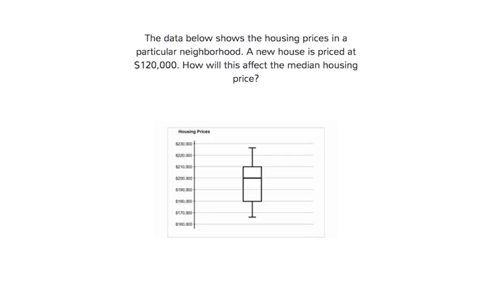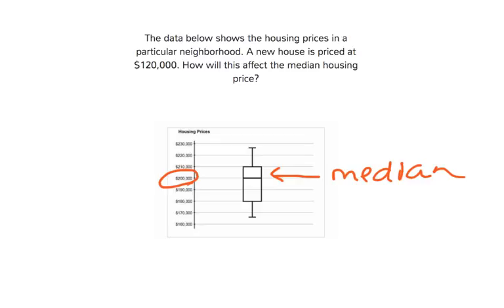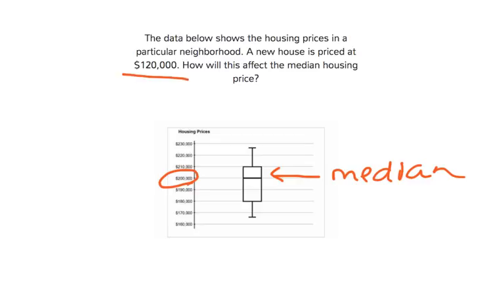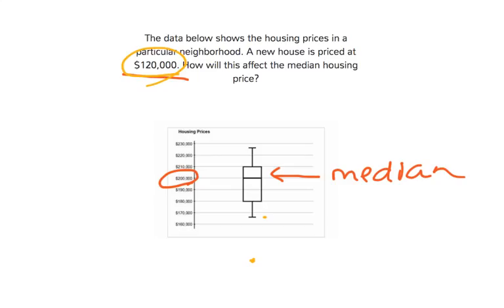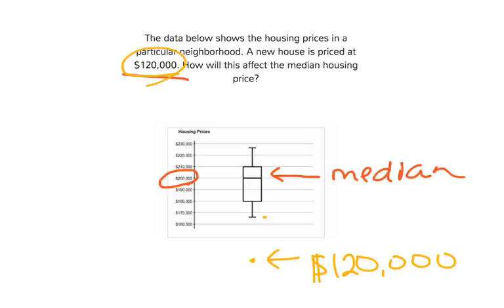[9.DS.3-2.0] Interpret Differences of Data Sets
Identify and analyze the effects of outliers on a data set